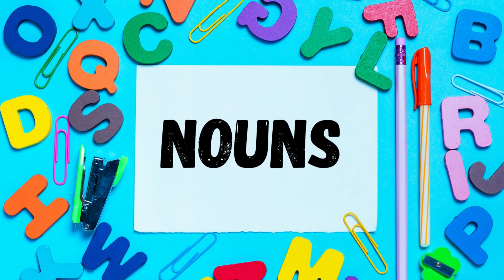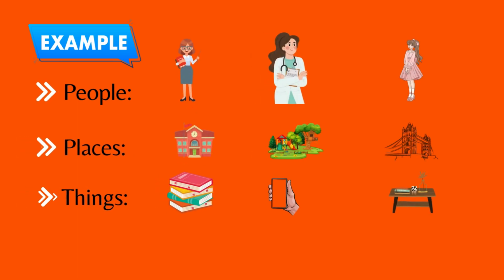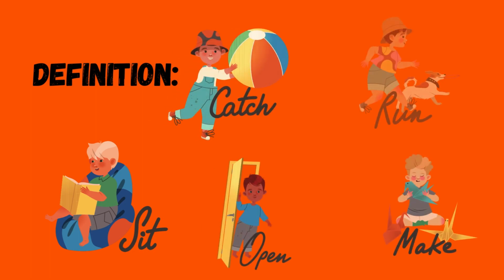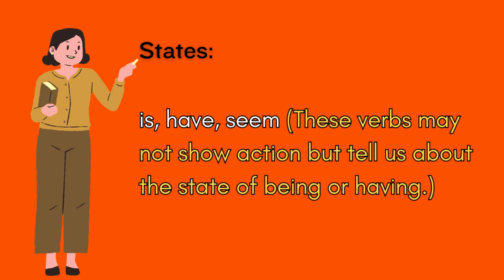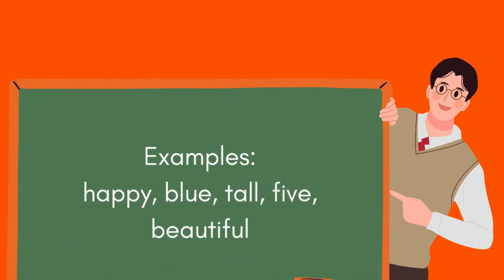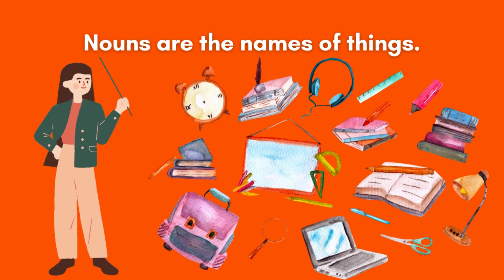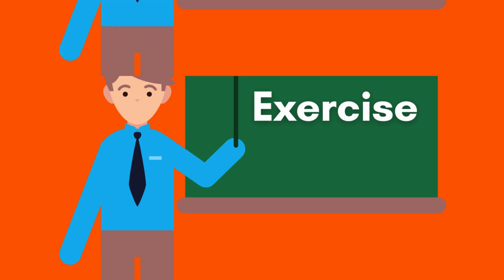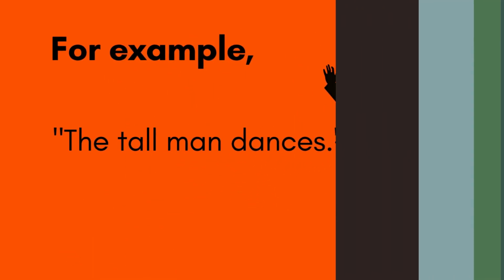Introduction to Basic Grammar: Nouns, Verbs, and Adjectives | Lecture 3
Welcome to Lecture 3 of our series on basic grammar! In this session, we'll be delving into fundamental elements of language: nouns, verbs, and adjectives.

Join us as we explore:

Nouns: Learn what nouns are and how they function as the building blocks of sentences. Discover different types of nouns, including common nouns, proper nouns, and abstract nouns, and understand their roles in conveying meaning.
Verbs: Dive into the world of action with verbs. Understand how verbs express actions, states of being, or occurrences in sentences. Explore verb tenses, such as past, present, and future, and grasp how they indicate when an action takes place.
Adjectives: Uncover the descriptive power of adjectives and how they enhance our understanding of nouns. Explore how adjectives modify nouns by providing additional information about their qualities, characteristics, or attributes.
Whether you're a beginner or looking to refresh your understanding of grammar basics, this lecture will provide you with a solid foundation in nouns, verbs, and adjectives.

Join us as we unravel the mysteries of language and empower you with essential grammar knowledge for effective communication!